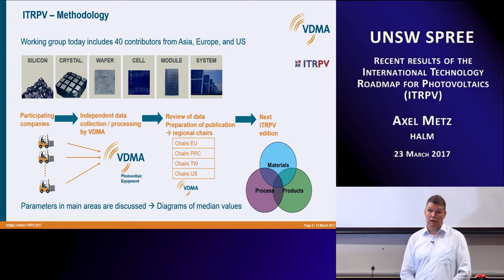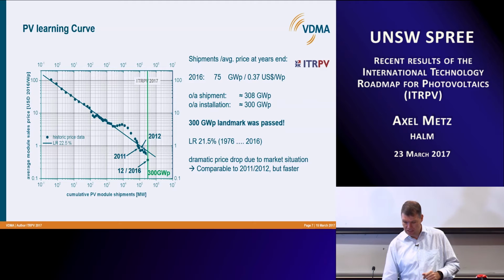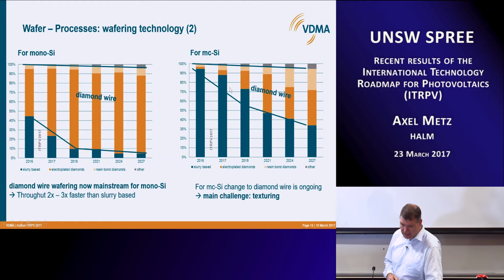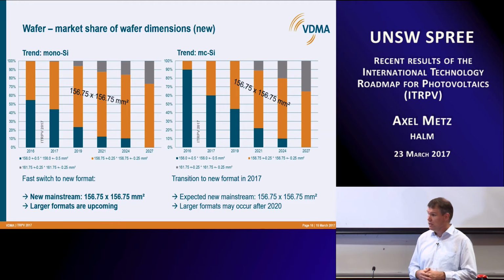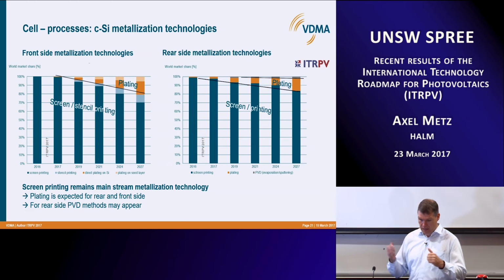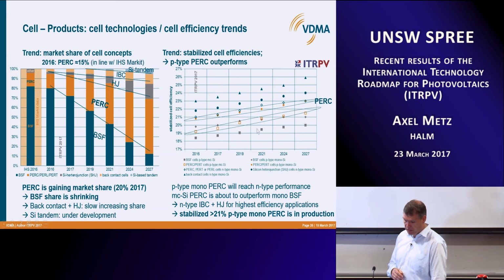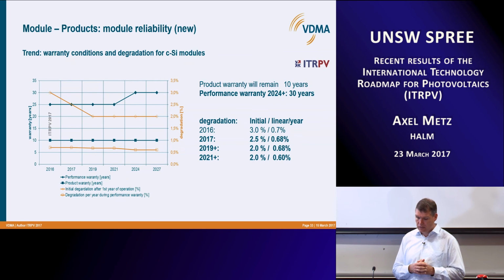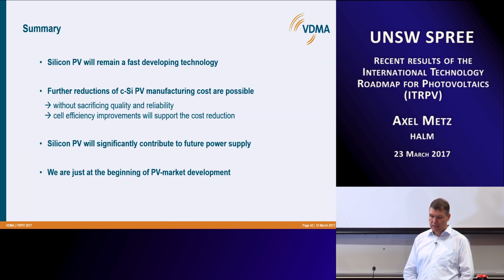UNSW SPREE 201703-23 Axel Metz - Recent results of the International Technology Roadmap for PV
Recent results of the International Technology Roadmap for Photovoltaics (ITRPV)

Axel Metz
h.a.l.m. elektronik GmbH

ABSTRACT:
Over the previous years the International Technology Roadmap for Photovoltaics (ITRPV) has been established as a well-known and often-cited technology roadmap for crystalline silicon photovoltaics (c-Si PV). The main objectives of the ITRPV are: i) to show a common path towards a sustainable PV market, ii) serve as a guideline for material and equipment suppliers, iii) set targets for c-Si technology development and iv) define requirements for standardization in the PV industry. In the 2017 edition of the ITRPV all major technology trends from feedstock to system level are covered and analyzed. Interesting results with regard to e.g. diamond wire sawing, cell concepts, busbarless cell interconnection, bifacial modules will be presented. Combining the results of this roadmap along the different parts of the value chain it can be concluded that c-Si PV technology remains a fast moving target with respect to cost reduction and efficiency increase.

SHORT BIOGRAPHY:
Axel Metz received a master of science degree in Applied Physics. He performed his Ph.D research on highly efficient crystalline silicon solar cells at the Institute for Solar Energy Research Hamelin/Emmerthal (ISFH). From 1998 to 2001 he headed the PV department at ISFH. From 2002 to 2012 he was with SCHOTT Solar as director R&D solar cells. Currently he is managing director of h.a.l.m. elektronik GmbH, a worldwide leading supplier of IV-testers for PV cells, modules and systems located in Frankfurt, Germany.